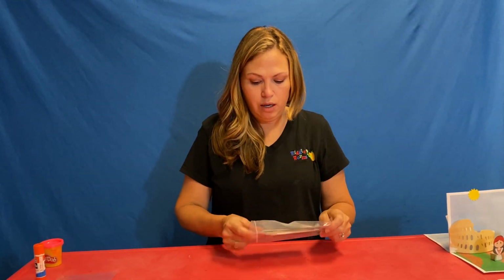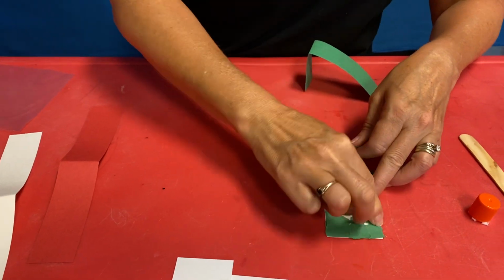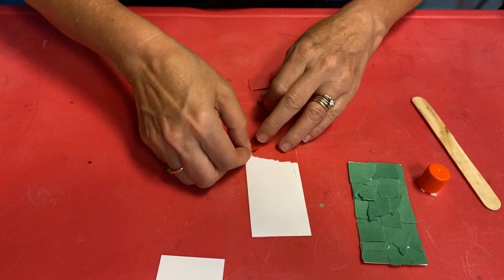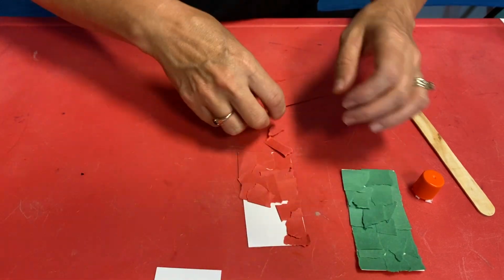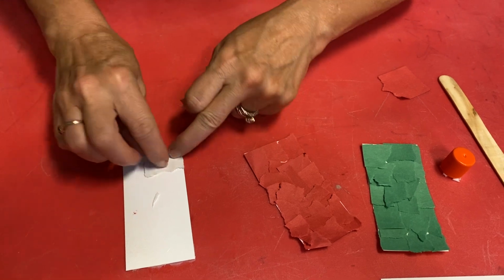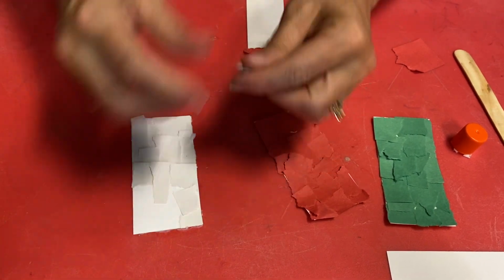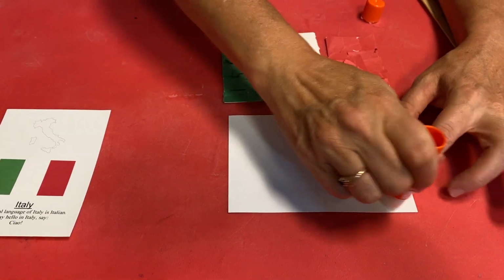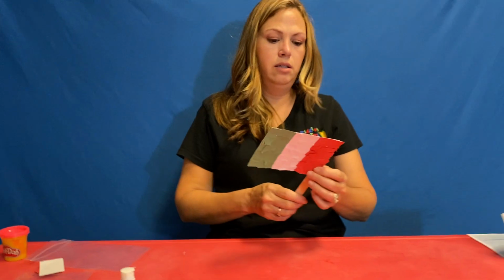Around the World - Italy - Italian Flag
Red, white, and green - let's let the Italian flag fly! Learn more about us at wigglewormskits.cratejoy.com